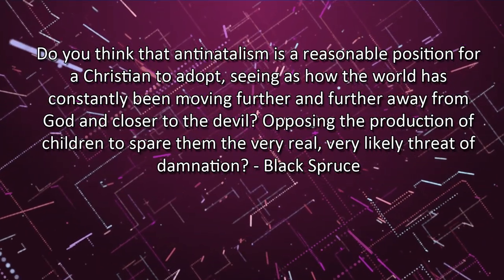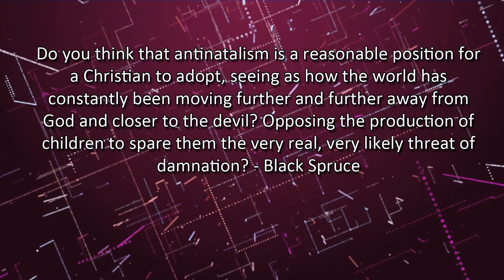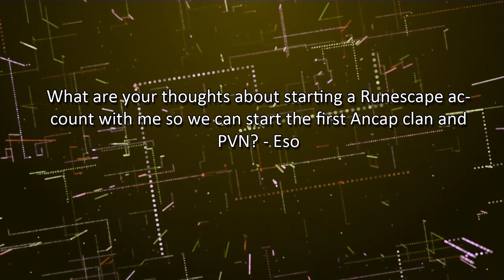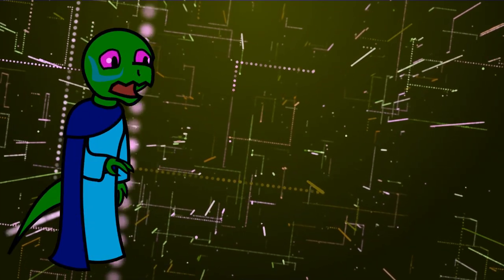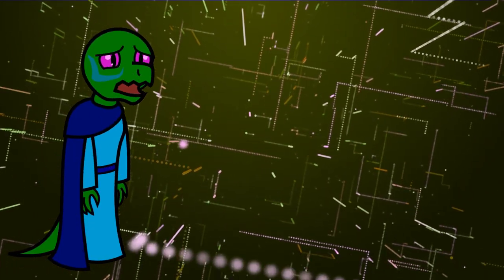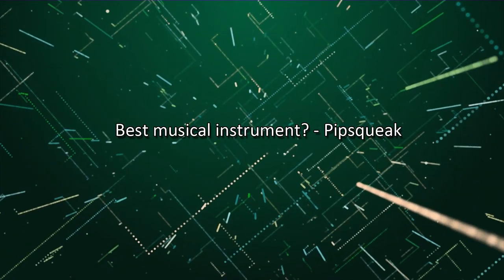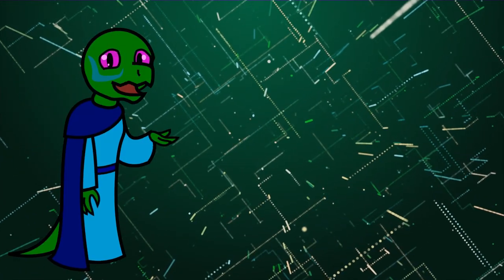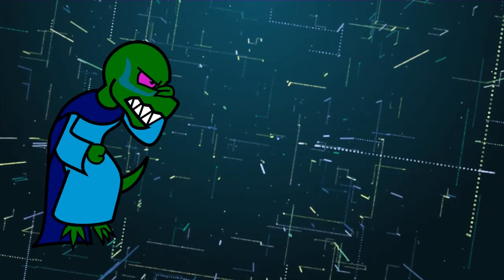Patreon QnA October 2018 YT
Actually let's put a Discord link here. Please observe the rules and don't be a fucko.